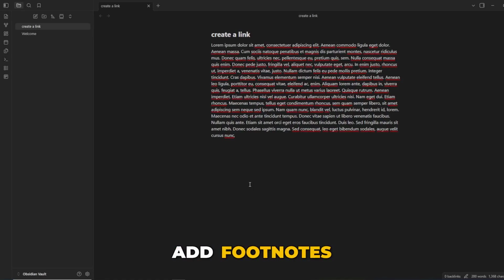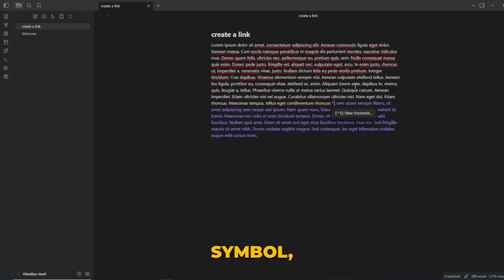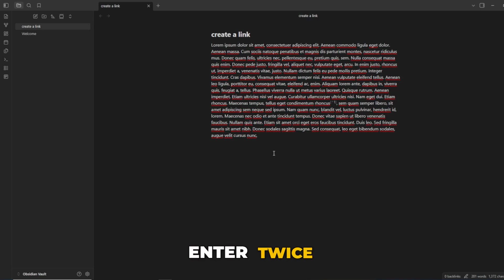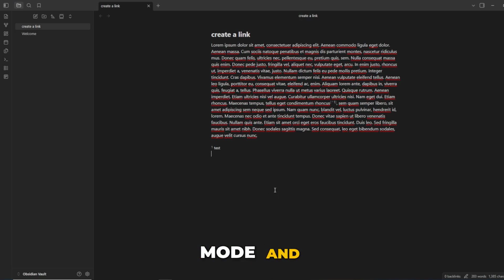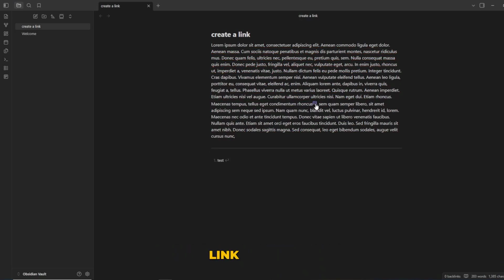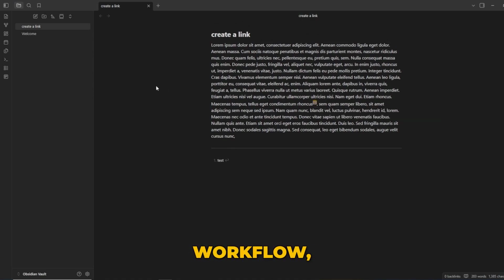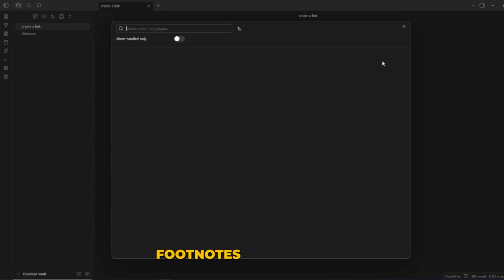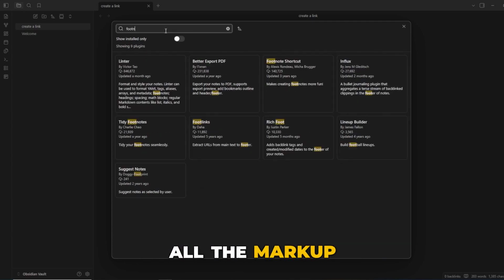How to Use Footnotes in Obsidian (2026) — Quick & Easy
Hey friends, in today's short video I'm going to show you exactly how to add footnotes in Obsidian — perfect for citing sources or adding extra context without breaking the flow of your notes.